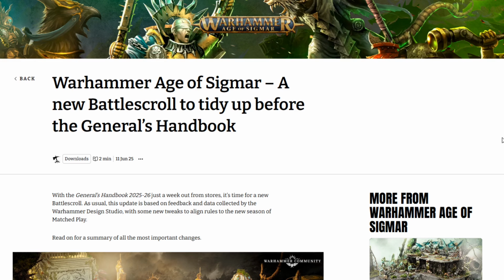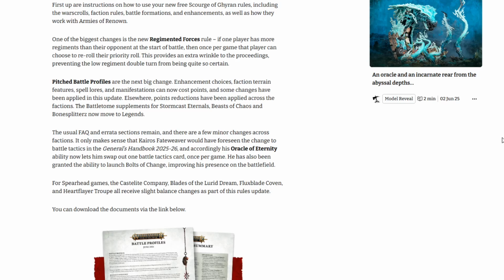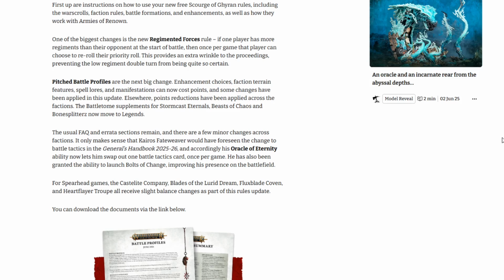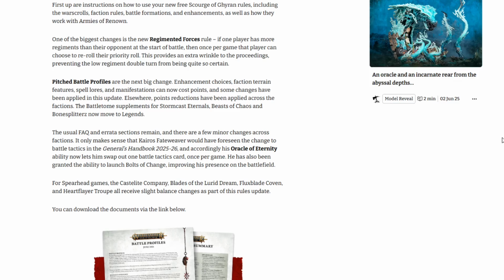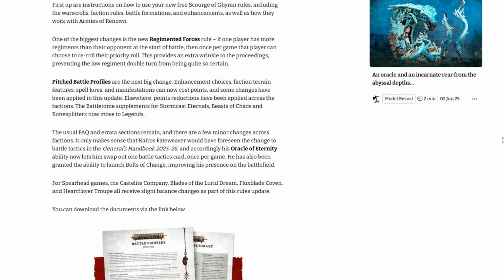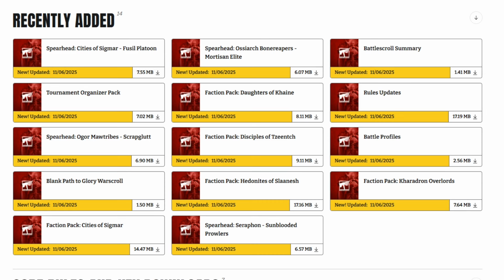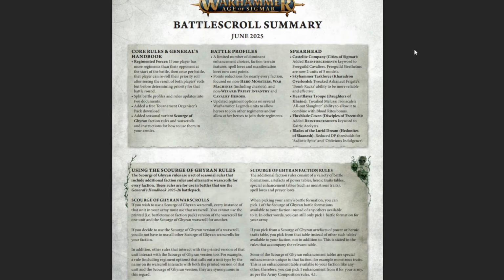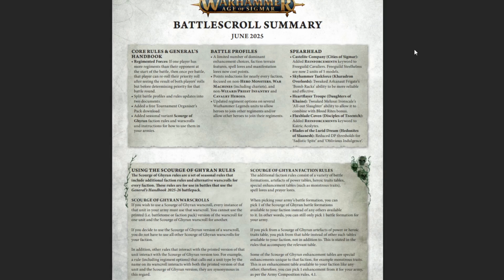Games Workshop ACTUALLY LISTENING??? Massive Rules & Points CHANGES Warhammer Age Sigmar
Games Workshop Making BIG CHANGES to WARHAMMER Age of Sigmar alongside the new General's Handbook, Spearhead: Sand & Bone, and 50 units going to legends!!!

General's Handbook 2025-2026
Spearhead: Sand & Bone Gaming Pack
Spearhead: Scrapglutt
Spearhead: Mortisan Elite
Spearhead: Fusil-platoon
Spearhead: Sunblooded Prowlers